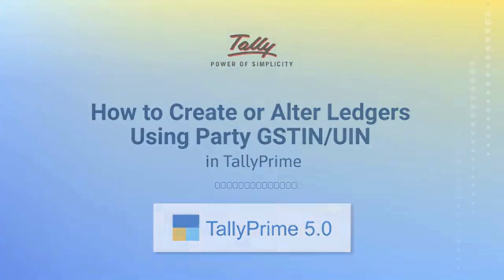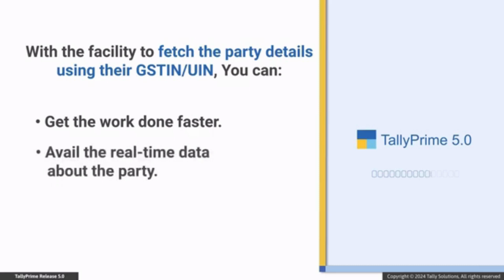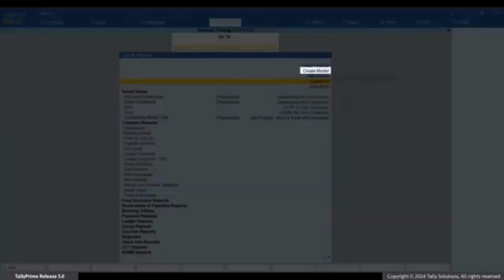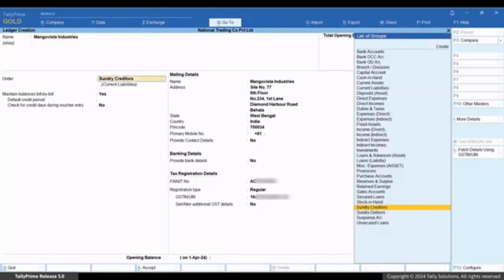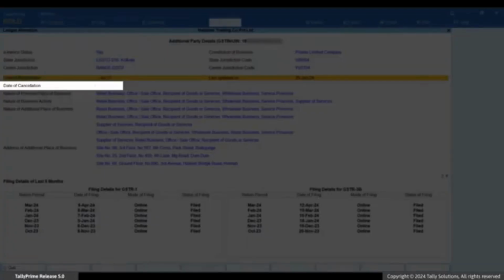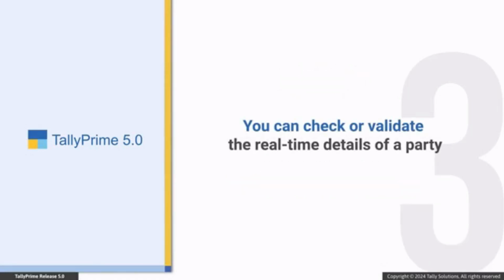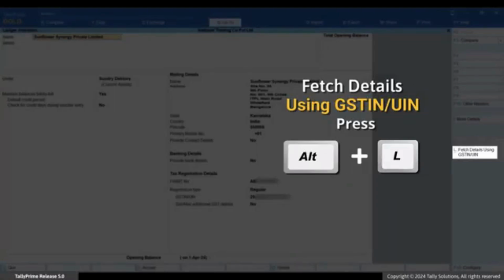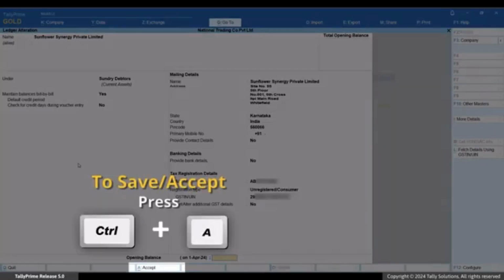How to Create or Alter Ledgers Using Party GSTIN / UIN in TallyPrime 5.0 | Digisoft Services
This video demonstrates the process of creating party ledgers merely by using GSTIN/UIN.

The connected GST experience enables you to save a great deal of time often consumed in creating and altering ledgers.

You just need their GSTIN/UIN, and you get all the information - ready to use and authentic, too.

With this facility, you also get to know their GST return filing history.

The video covers:
Creating Ledger Using Party GSTIN/UIN
Viewing Compliance History of a Party
Altering a Ledger Using Party GSTIN/UIN